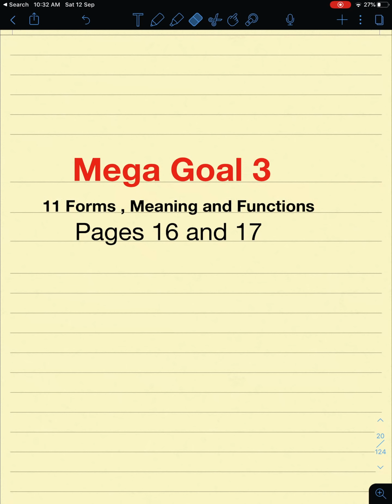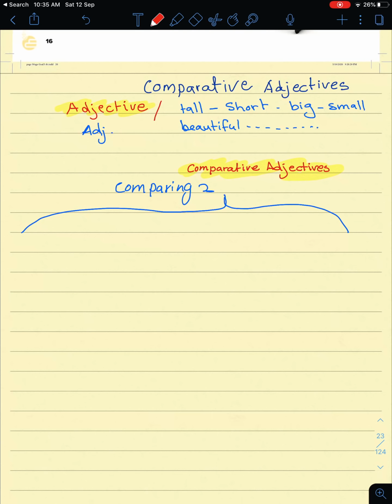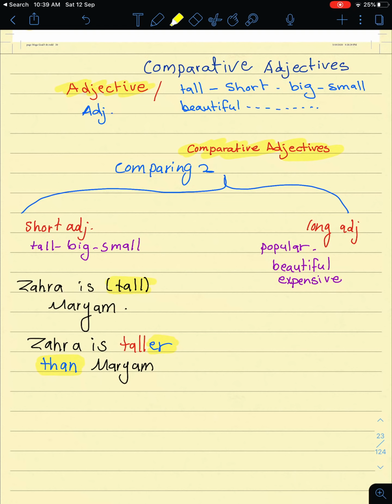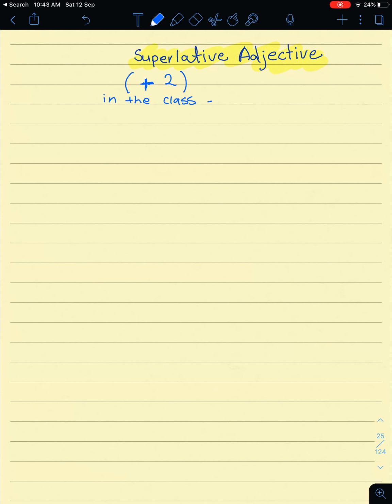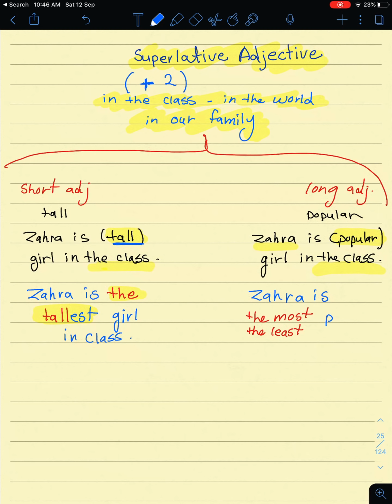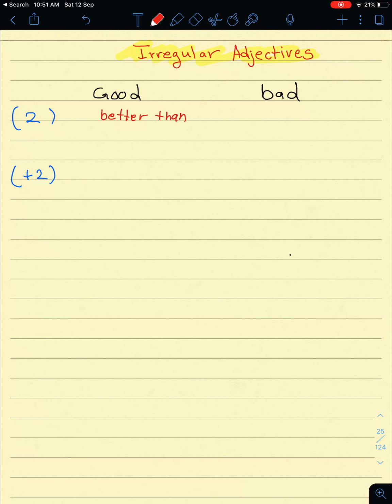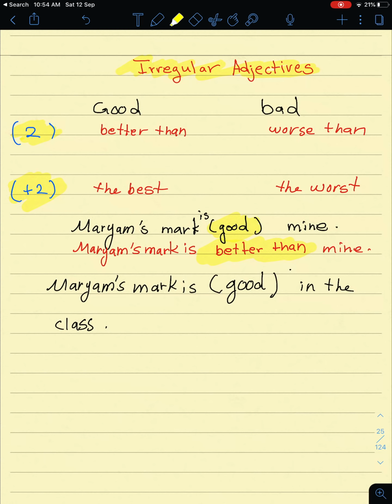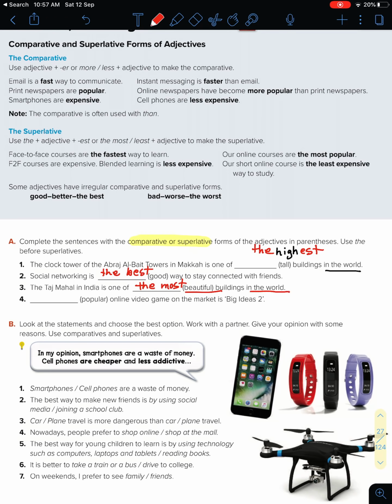Mega Goal 2 الصف الثاني ثانوي | Unit 1 | 11 Forms , Meaning and Functions page 16